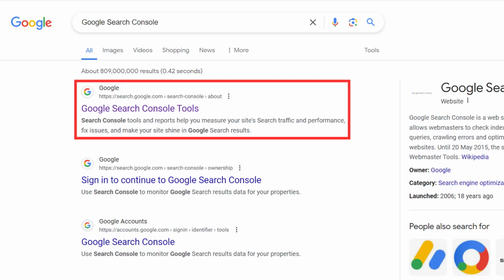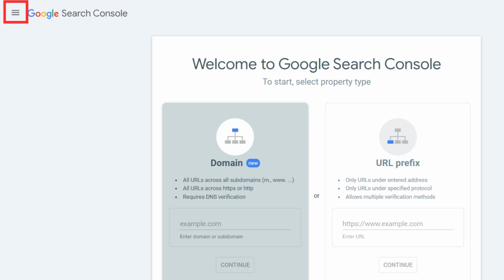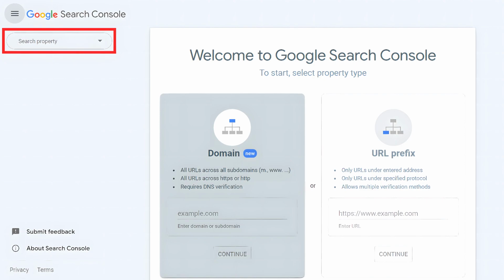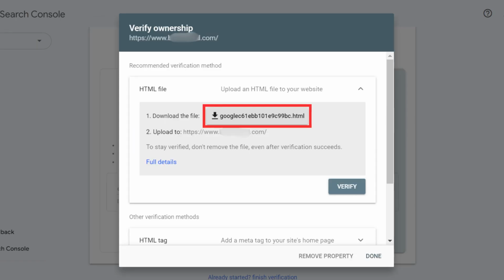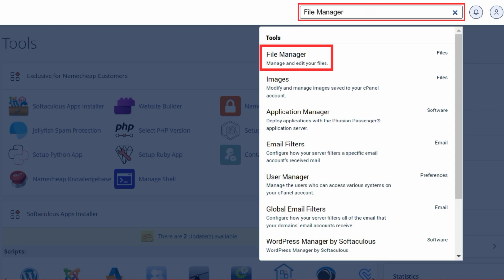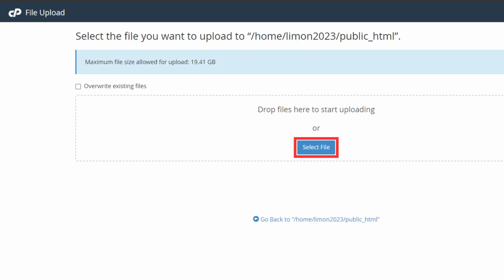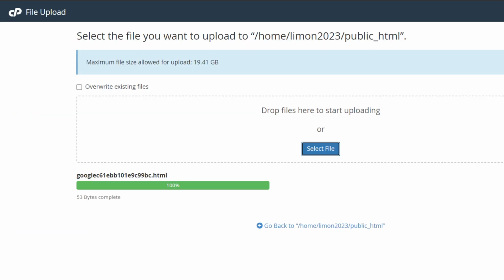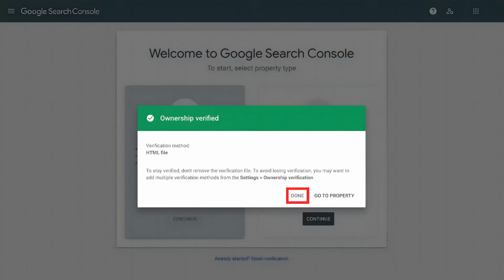How To Add Website In Google Search Console 2024 - Step By Step Guide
Looking to add your website to Google Search Console in 2024? This step-by-step tutorial will guide you through the process with various methods such as verifying domain ownership via HTML file and DNS record. Learn how to add and verify your website on Google Search Console to monitor its indexing and performance. Don't miss out on optimizing your website for better search engine visibility!